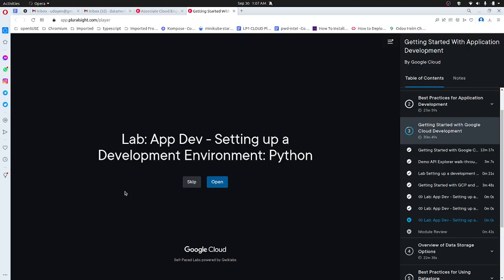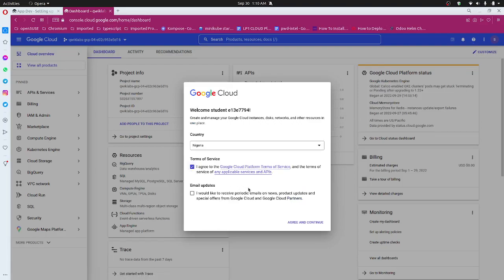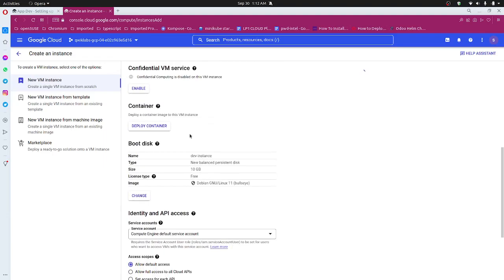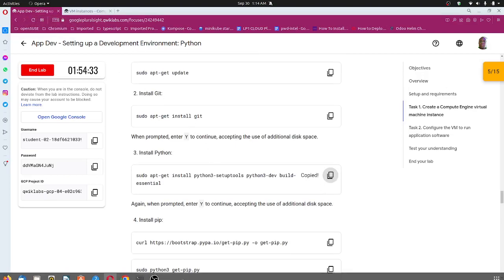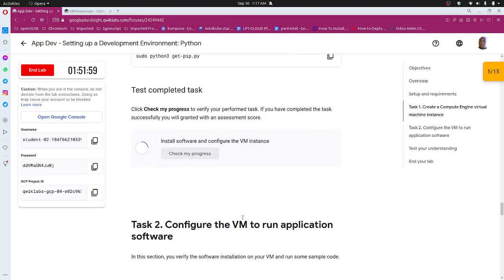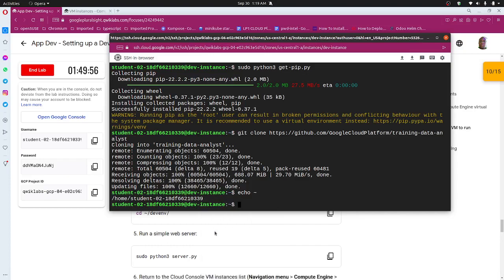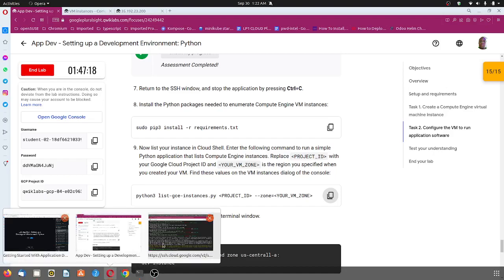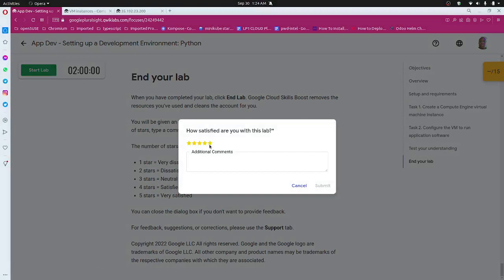Lab: App Dev - Setting up a Development Environment: Python